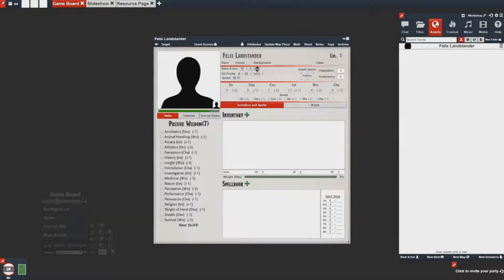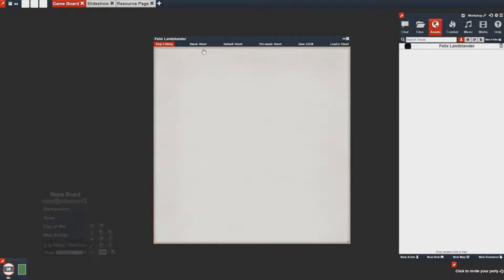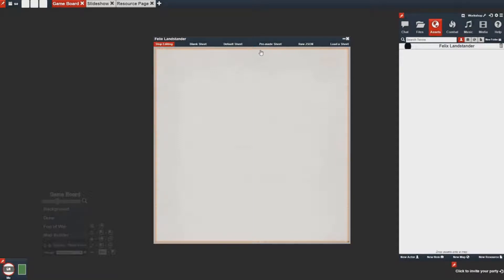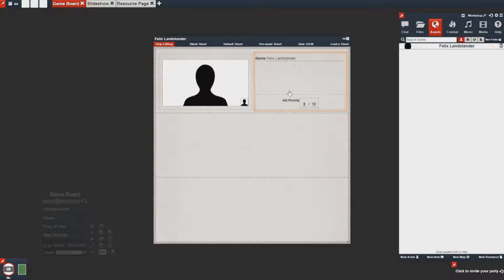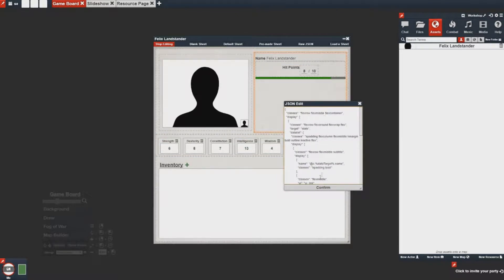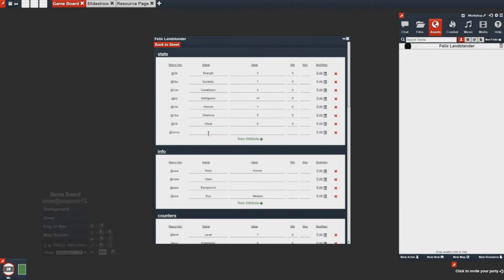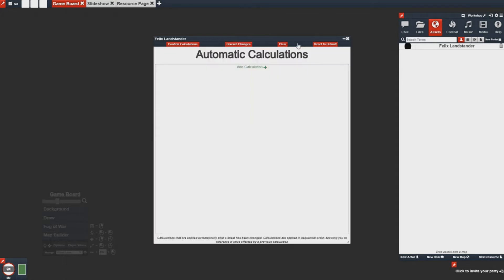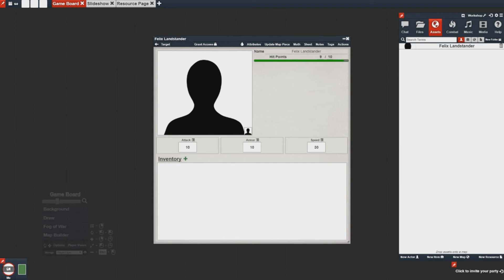Quick Cast : Creating a Custom Character Sheet (Pt. 1)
A basic overview of how to create a custom character sheet in GM Forge.

This is part one of the series.